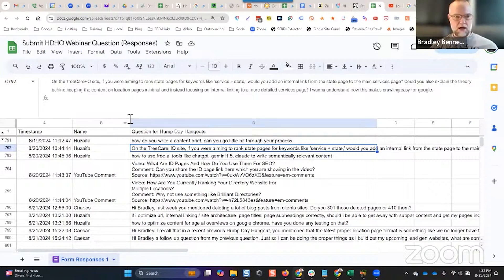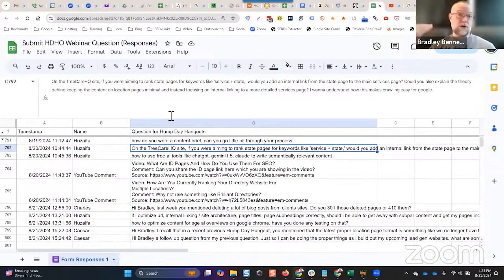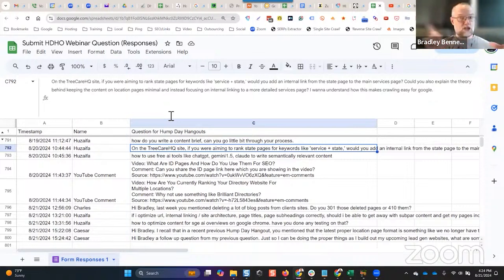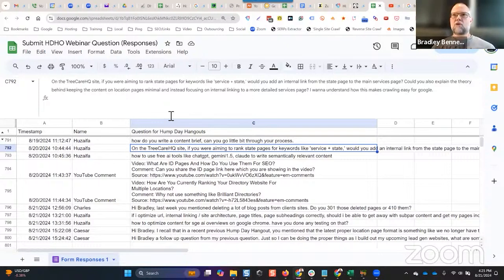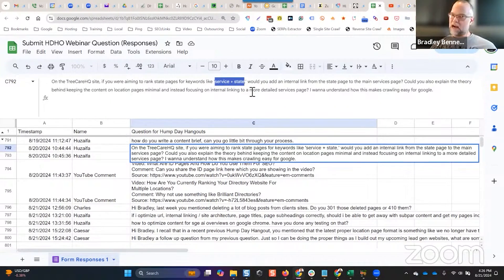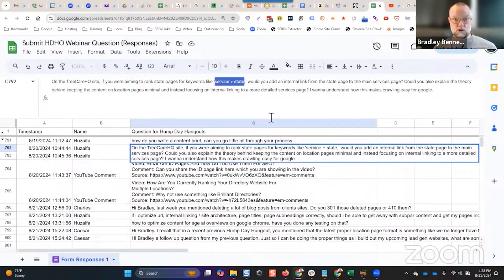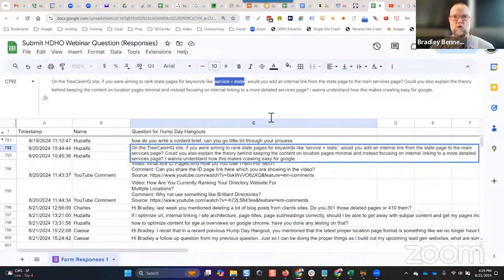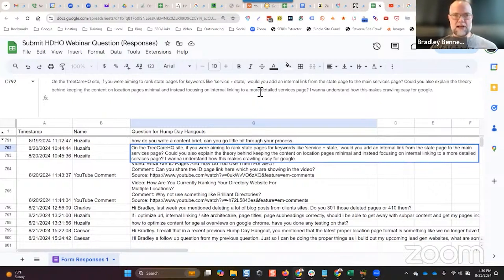Proven SEO Strategies for Hyperlocal Lead Gen Sites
Got questions about Local SEO? Pre-post your questions for Hump Day Hangouts | Join us live at the same link at 4pm EST every Wednesday.

A directory site has become one of Bradley's favorite ways of getting that first foot on the door when looking for new clients.

It not only serves as a mean to start conversations with potential clients, it also works as a link building asset.

It can also be monetized in many different ways, like through lead generation, advertising, and premium listings.

If you want to try building your own directory site, along with the location lead-gen sites that you can use to rent to clients, the Directory Hybrid Agency program is just what you need.

Unleash the potential of hyperlocal lead generation. Dive into the intricacies of local SEO and discover how to effectively optimize your hyperlocal lead generation sites for maximum impact. Learn why service plus city pages outperform service plus state or county pages, and how to structure your local lead gen assets to retain value even after clients move on.

In episode 510 of our weekly Hump Day Hangouts, one viewer asked if you should add an internal link from the state page to the main services page.

The exact question was:

On the TreeCareHQ site, if you were aiming to rank state pages for keywords like 'service + state,' would you add an internal link from the state page to the main services page?

Grab the Local SEO Toolkit for free - prospecting, GBP optimization, link building, and more

📋 See what tools we use to run our agencies and businesses

CHAPTERS:
00:00 - How to Rank State Pages
04:16 - How to Rank Service + State Pages
05:00 - How to Rank Service + County Pages
05:19 - How to Rank Service + City Pages
05:46 - How to Rank Service Area Businesses
08:02 - How to Rank Directory Pages